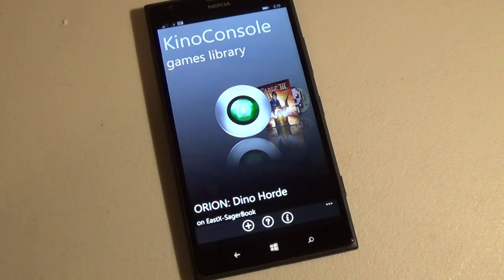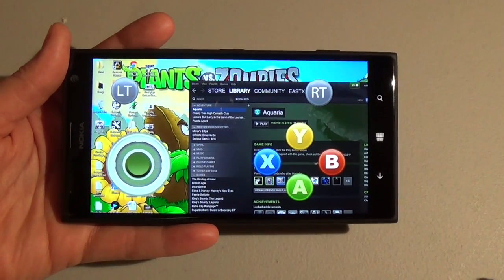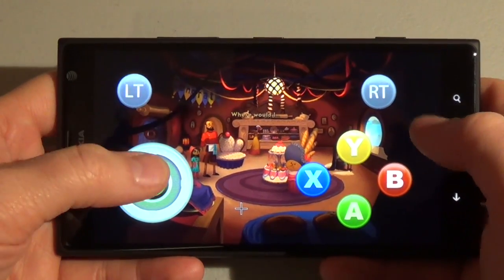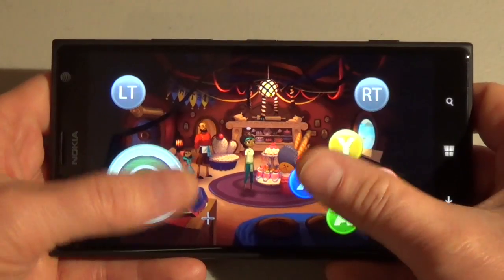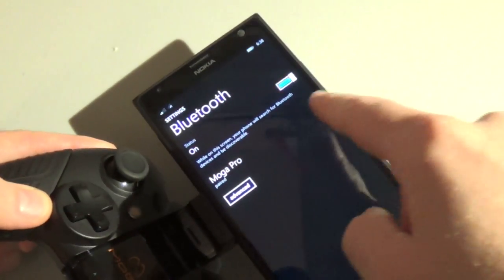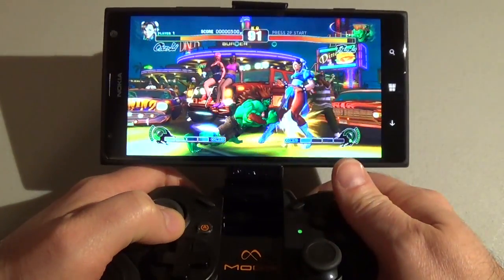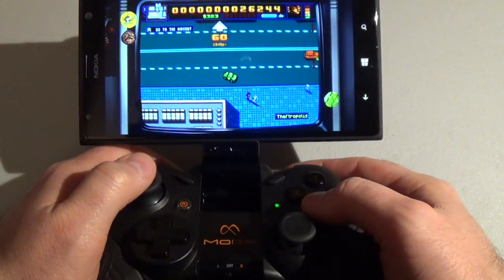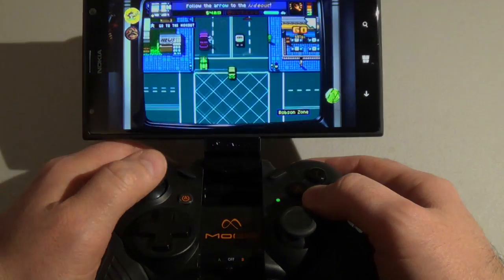KinoConsole: Stream and play PC games on Windows Phone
Paul Acevedo reviews KinoConsole, an app for streaming PC games to Windows Phone.